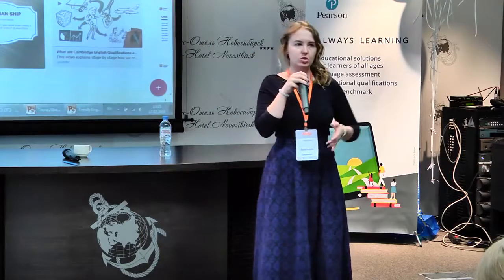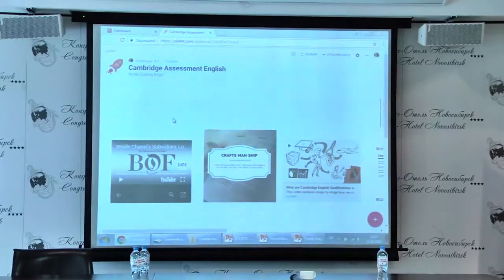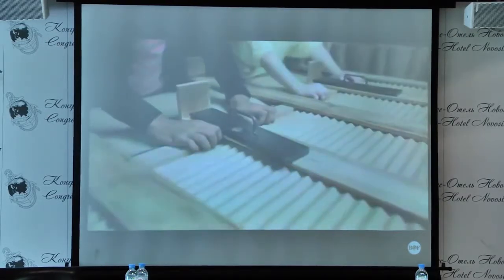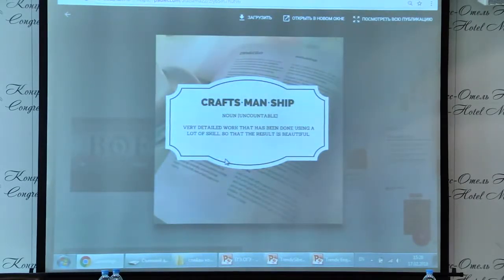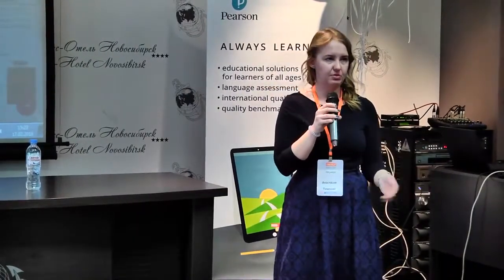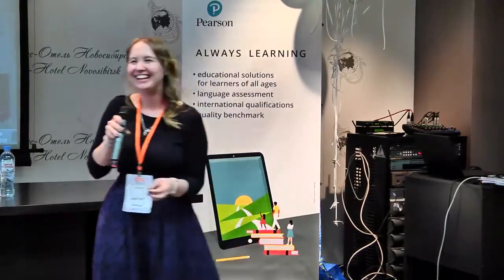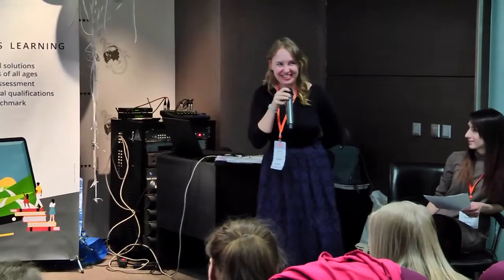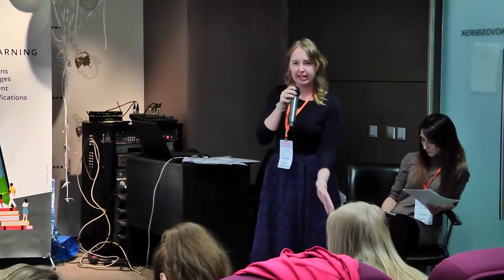Anastasia Pimenova - Cambridge Exams as head start for any EFL challenge.